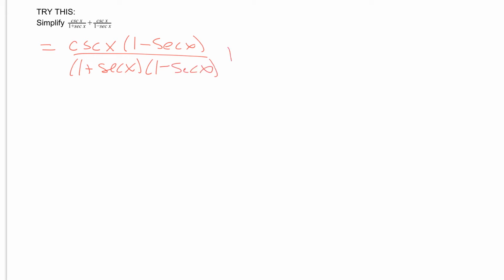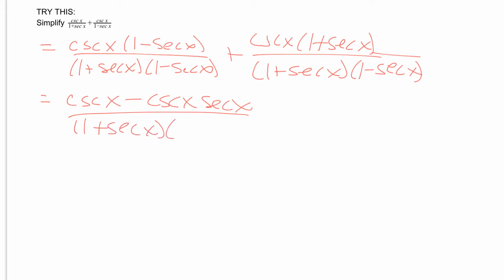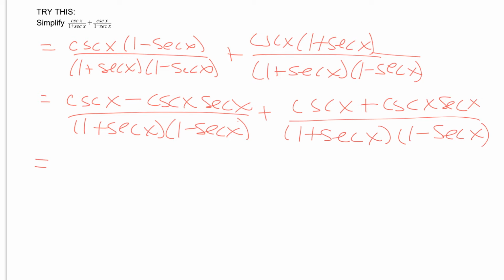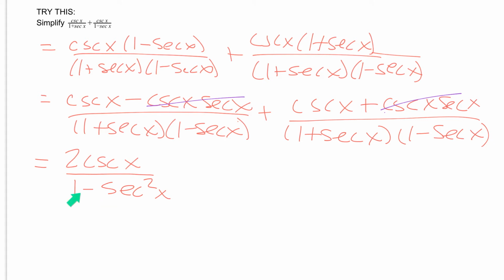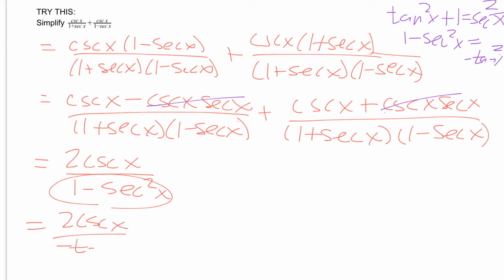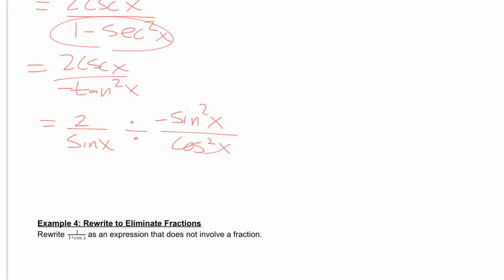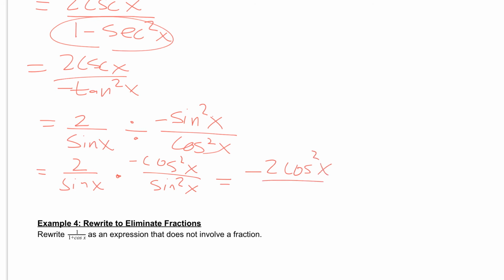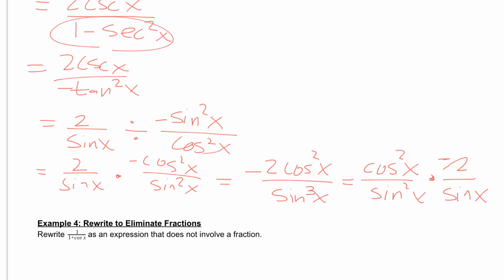Notes 5.1 ex. 3 try this